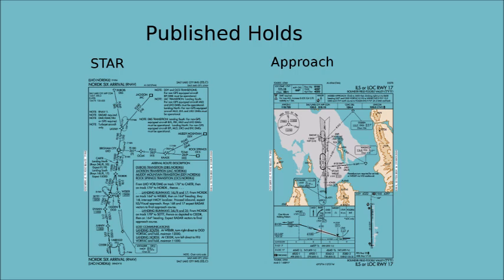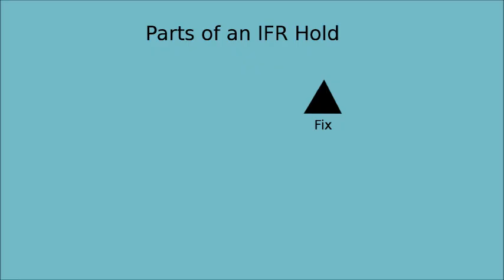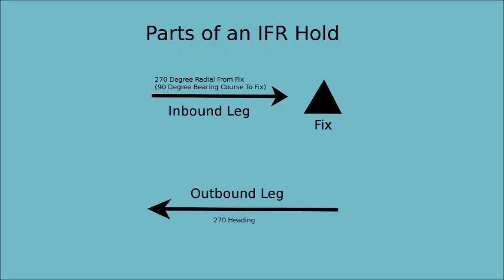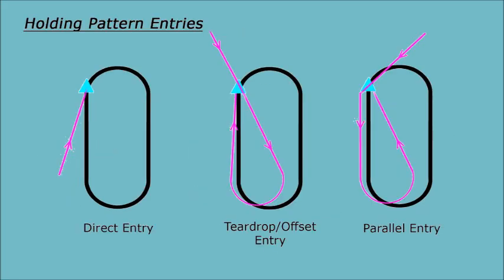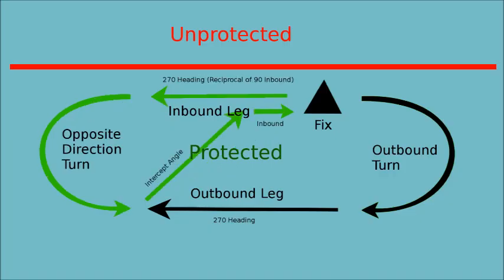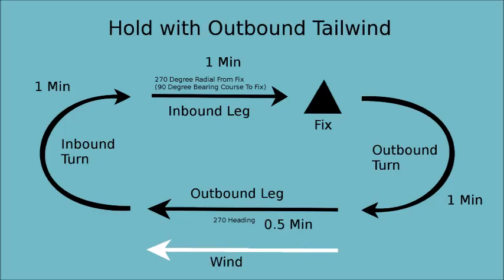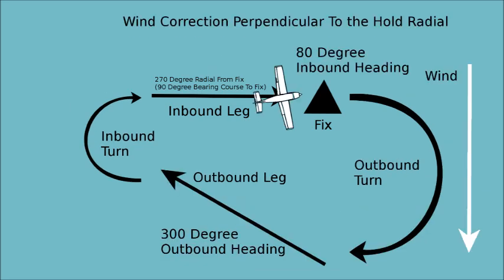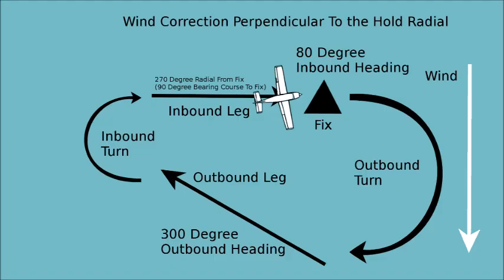IFR Holds Explained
This is a quick overview of the logistics and procedures around IFR holding patterns.